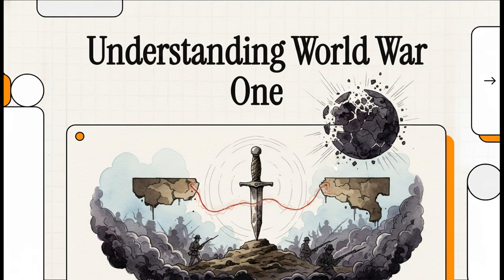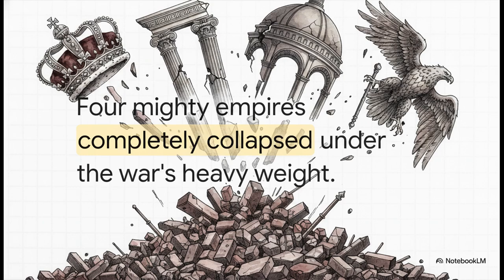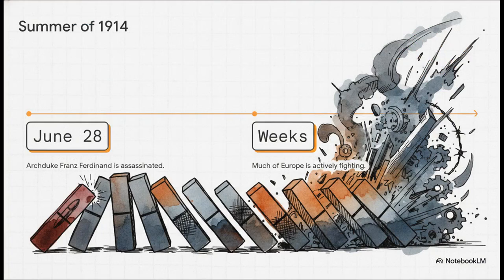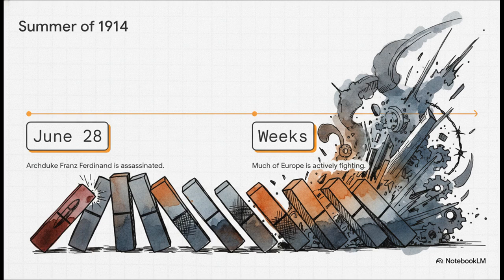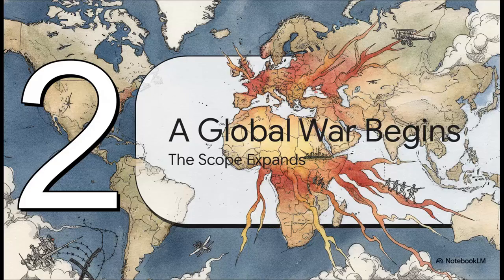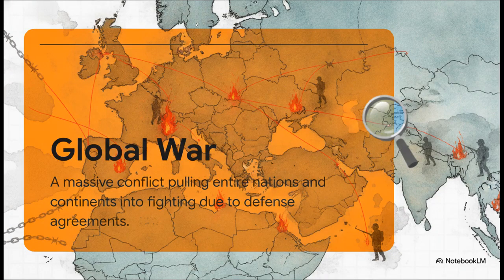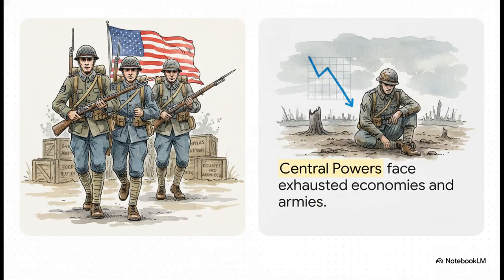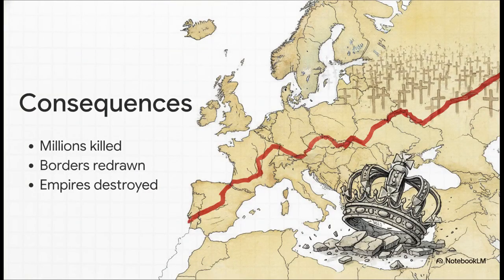World War I Explained in just 6 Minutes | World War I: The Complete Story😱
YOUTUBE DESCRIPTION

World War I was one of the deadliest conflicts in human history. What started with the assassination of Archduke Franz Ferdinand quickly turned into a global war involving major world powers.

In this documentary, you'll discover:

✔ How World War I started
✔ The alliances that pulled Europe into war
✔ Life inside the trenches
✔ The first use of tanks, aircraft, and poison gas
✔ The major battles of the war
✔ Why the United States joined the conflict
✔ How the war ended
✔ The lasting impact of World War I on the modern world

Through maps, timelines, infographics, and historical visuals, this video explains the complete story of World War I in an engaging and easy-to-understand way.